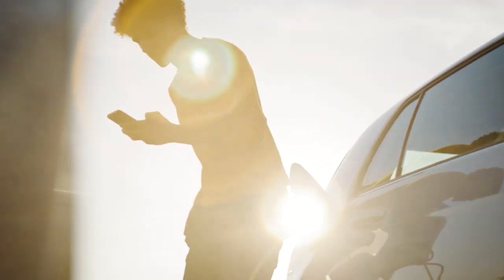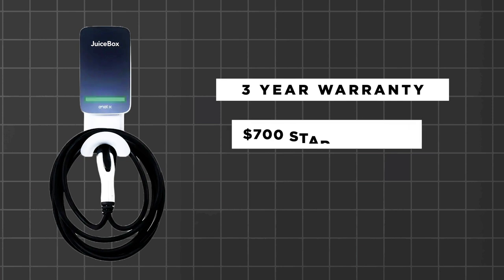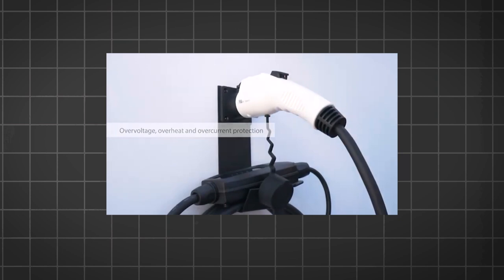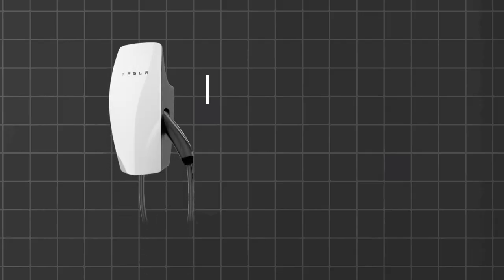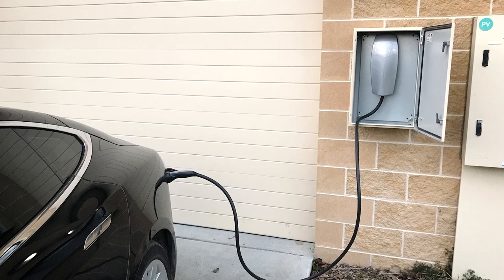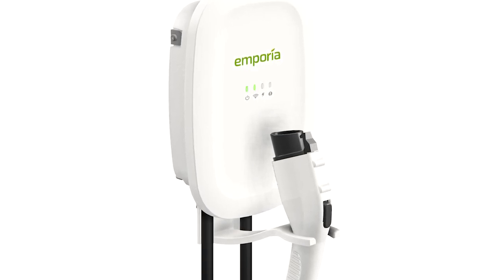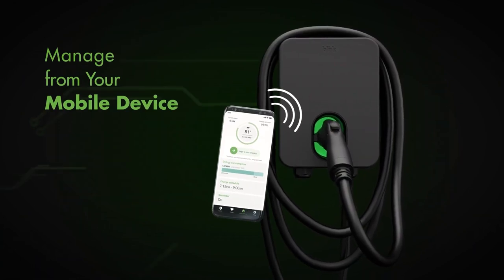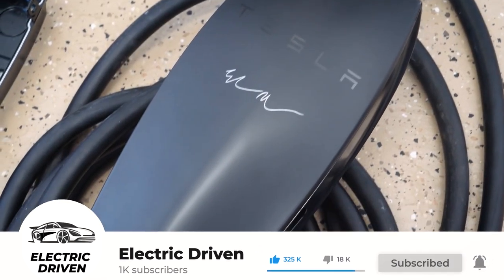BEST EV Car Battery Chargers - That Will Change EVERYTHING!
After buying an EV Car, the next most important thing to own is a high-voltage charging equipment. A home EV car battery charger is an invaluable tool that makes charging at home easier and cheaper than DC fast-charging. It can simply be done while the car is parked at home. There are different types and brands of chargers. Do you want to buy an EV car battery charger and do not know the exact one to buy? As we unveil to you, the "best EV car batterycharger ." Let's get started!

About Electric Driven
🎥 Videos about Electric Cars, Industry Updates and the Newest Technology!
🎨 Written, voiced and produced by Electric Driven